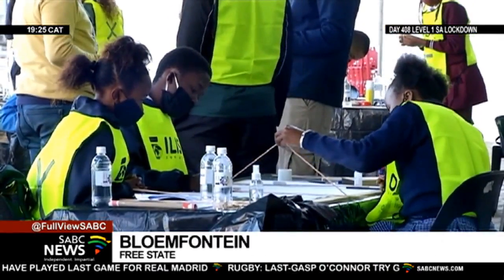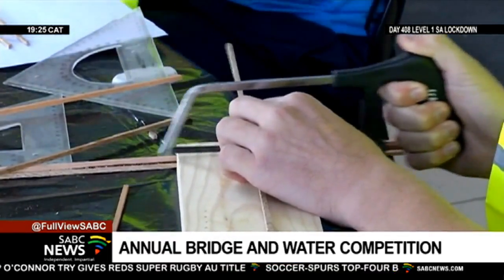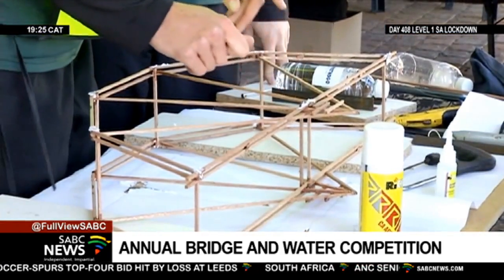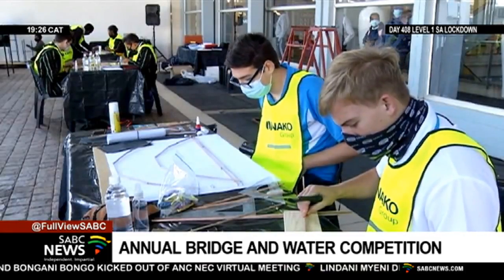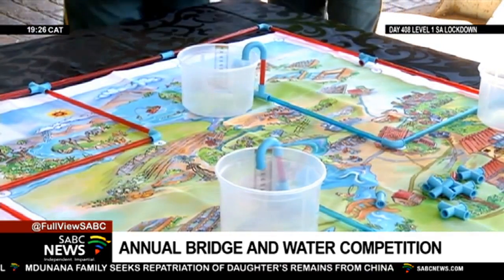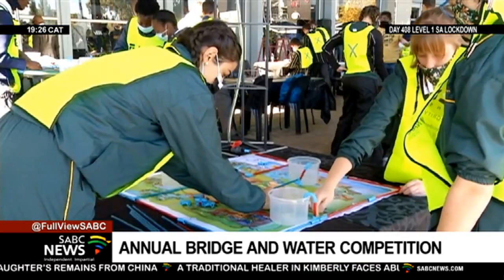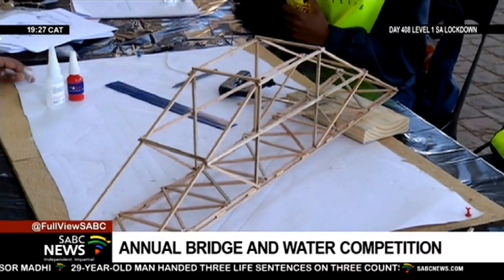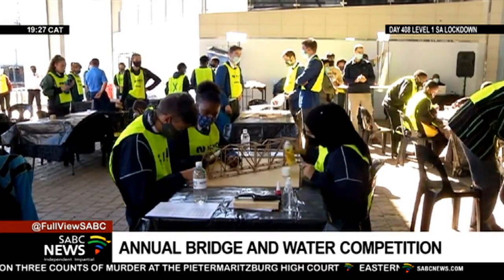SA Institution of Civil Engineering hosts its bridge and water competition in Bloemfontein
The South African Institution of Civil Engineering hosted its annual bridge and water competition in Bloemfontein today. The competition aims to assist Maths and Science learners to taste the practical side of the science. It also promotes a general awareness of the profession to attract more learners to enrol for engineering in higher institutions. Aphumelele Mdlalane has more.